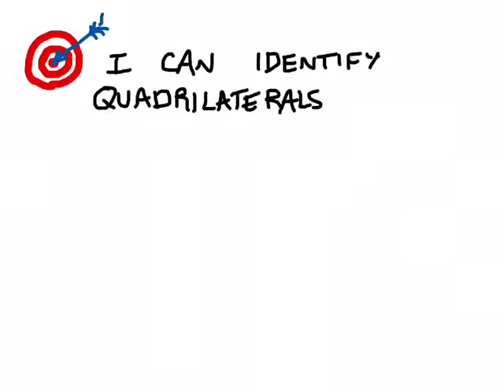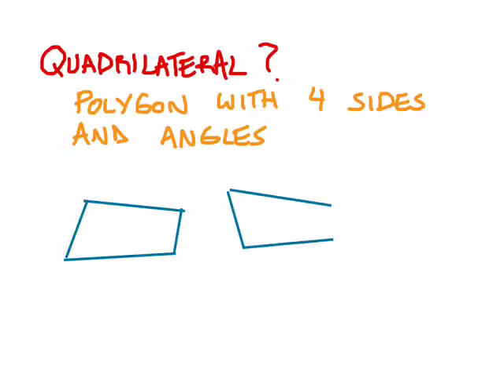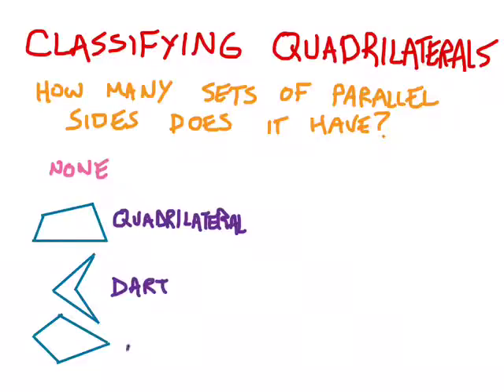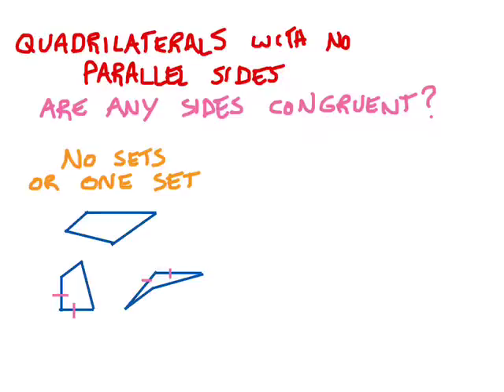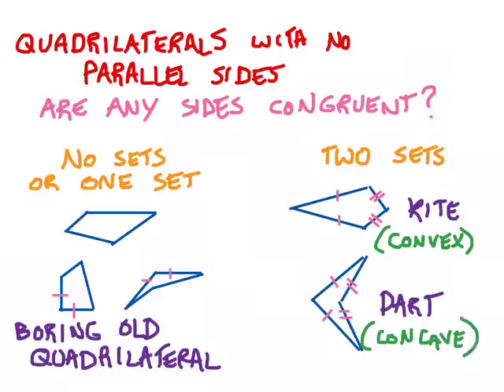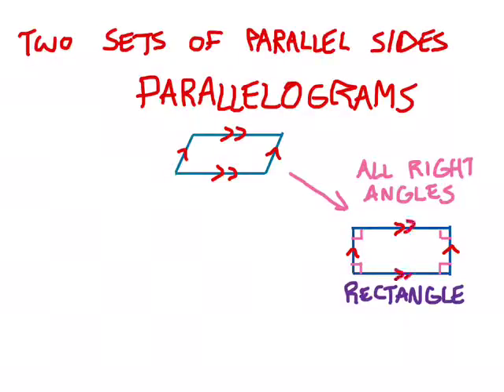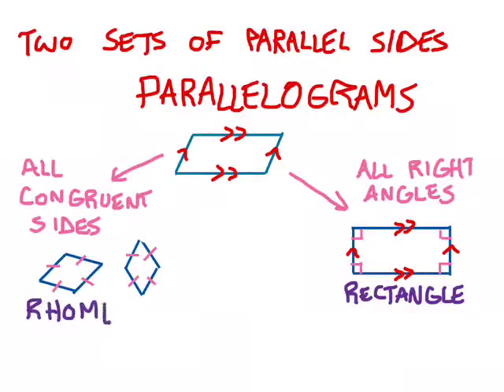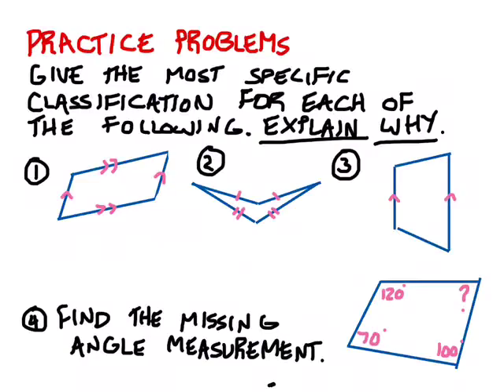Classifying Quadrilaterals Video Lesson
Video lesson on how to classify quadrilaterals